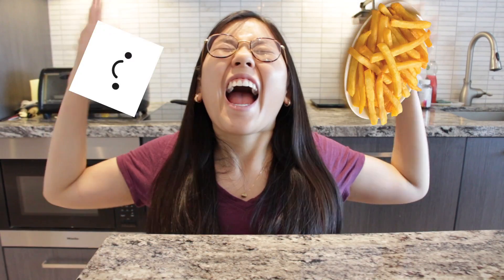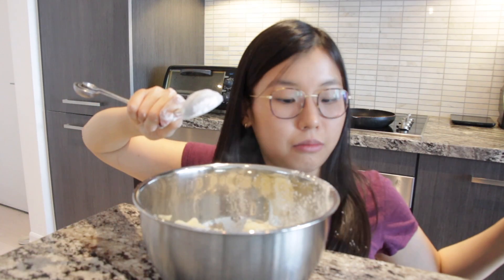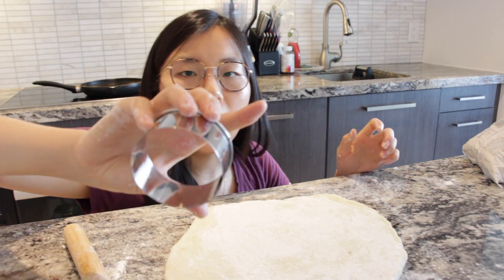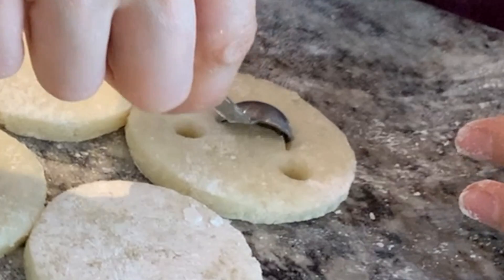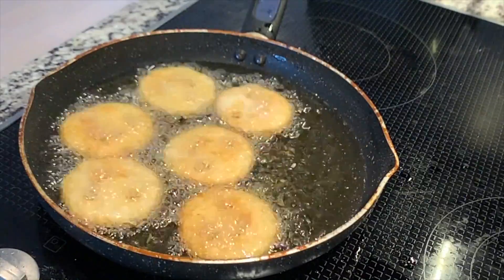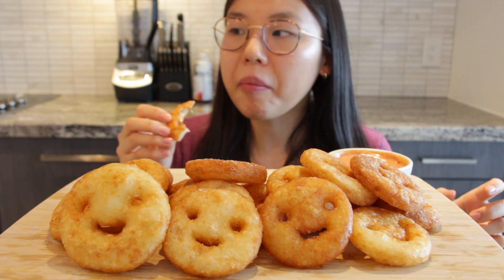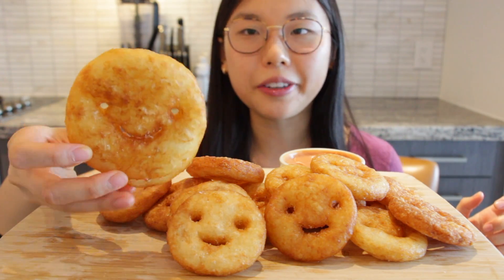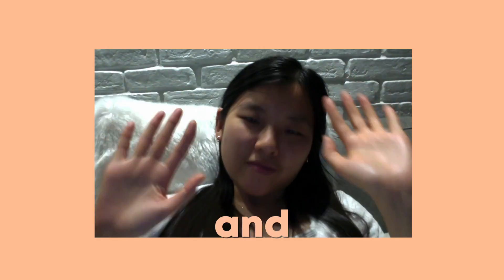smiley fries! recipe :)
yummy yummy crispy smiley fries in my tummy.

Ingredients:
2 russet potatoes
2 tbsp corn starch (flour the surface with more when kneading)
1 tsp salt
1/4 cup bread crumbs (panko or italian)